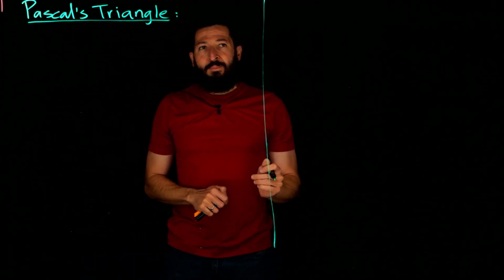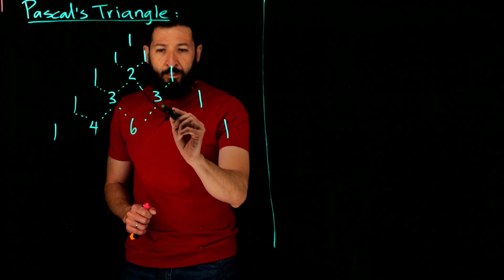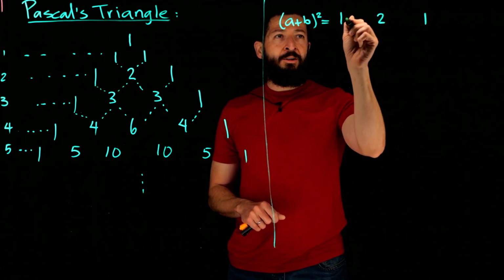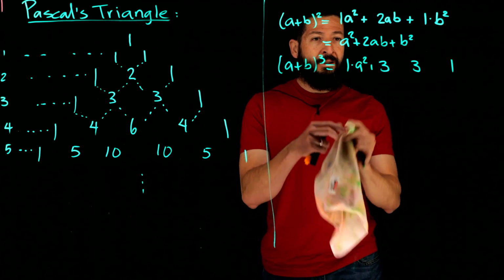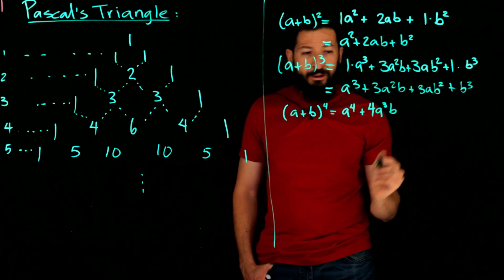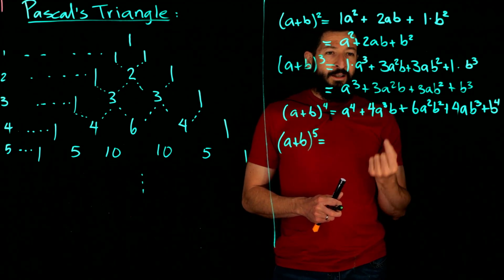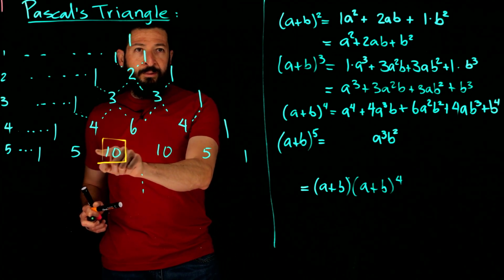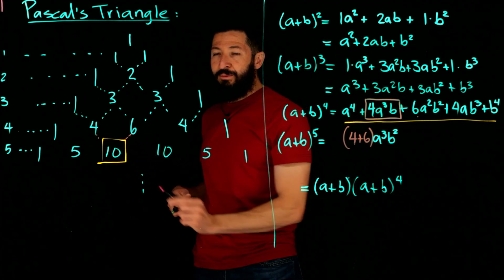Expanding binomials using Pascal's triangle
In this video, we explore how to compute powers of binomials easily without having to FOIL.